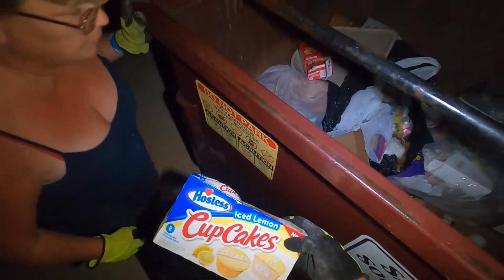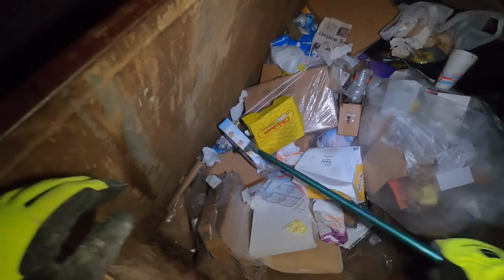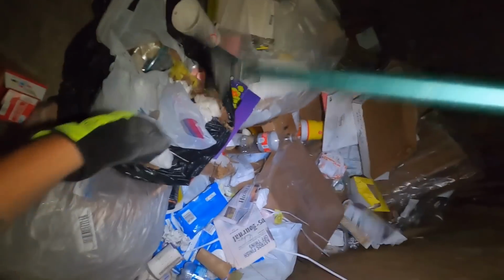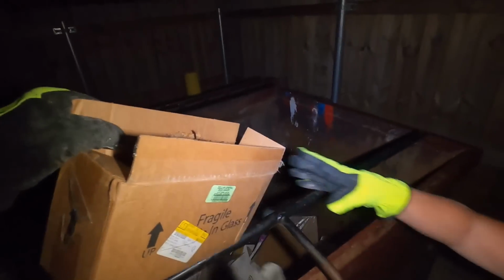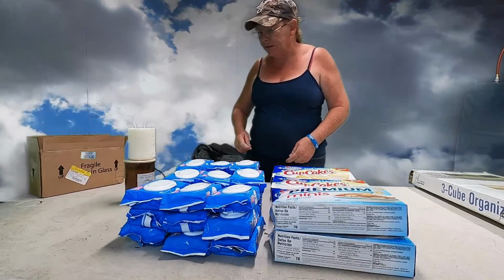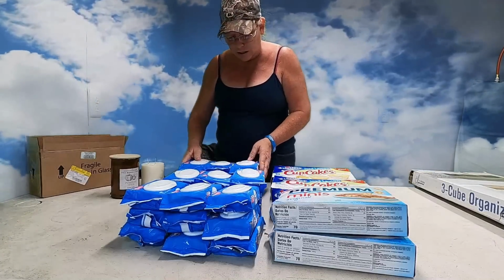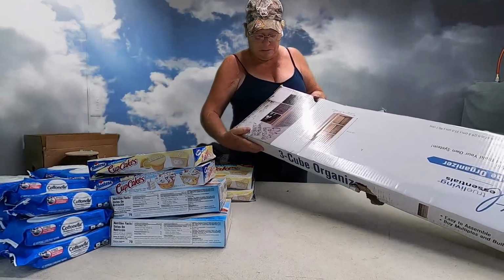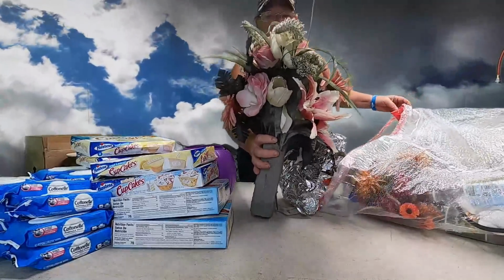Cottonelle Wipes found dumpster diving Dollar general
Dumpster diving some things we found dumpster diving dumpsterdiving grizzlysadventure dollargeneral P.O.Box 507 Queen City,Tx.